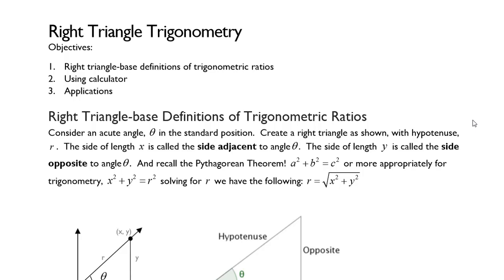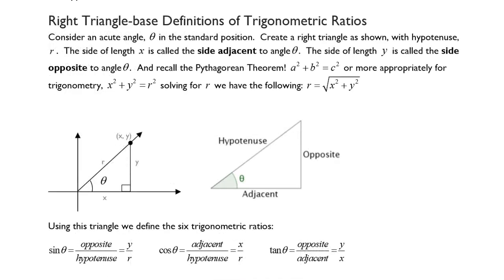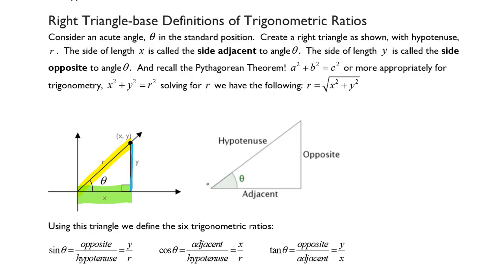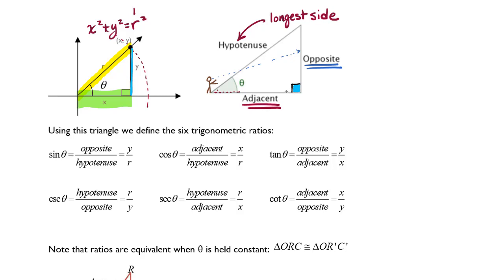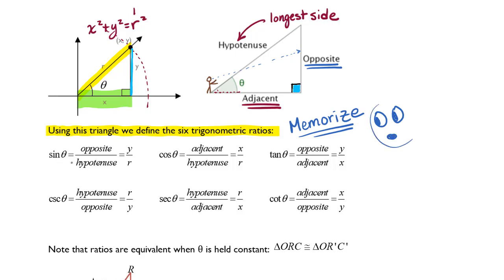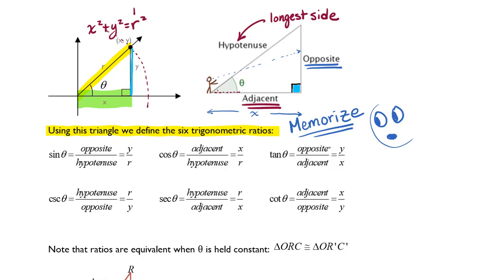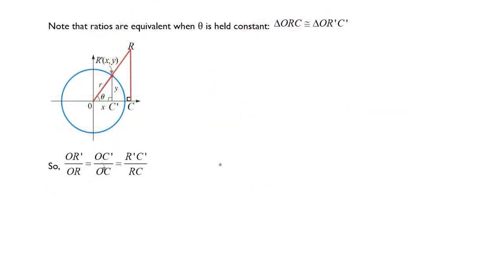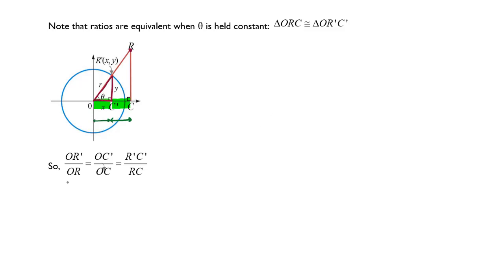Intro to Right Triangle Trigonometry Part 1 of 6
In this video we introduce right triangle trig as it relates to the unit circle and the Pythagorean theorem.